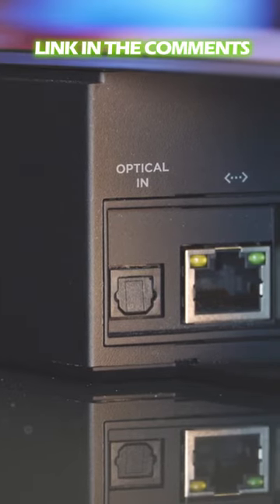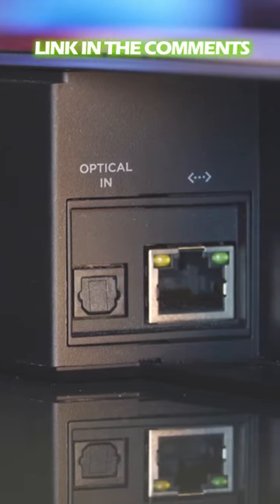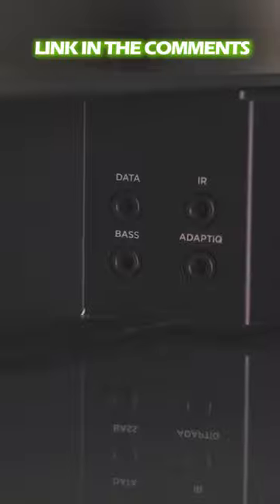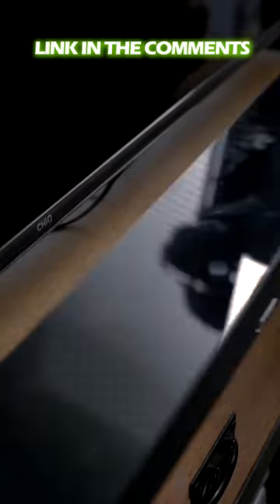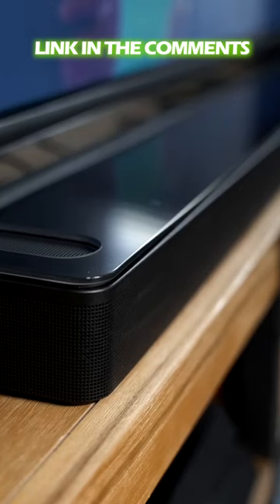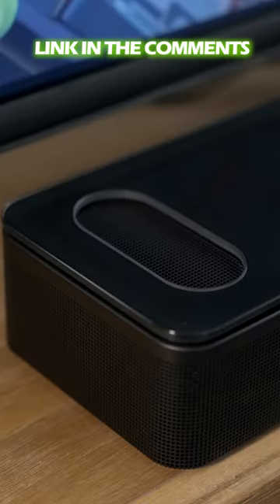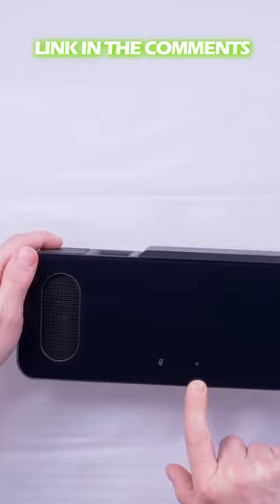Bose Smart Soundbar 900 - One of The Best Sounbar for Home Theater Sound System 2023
Bose Smart Soundbar 900
𝐆𝐥𝐨𝐛𝐚𝐥 𝐥𝐢𝐧𝐤𝐬:
Yamaha Soundbar
Denon DHT-S216
JBL Bar 5.1 - Channel 4K
Sonos Arc